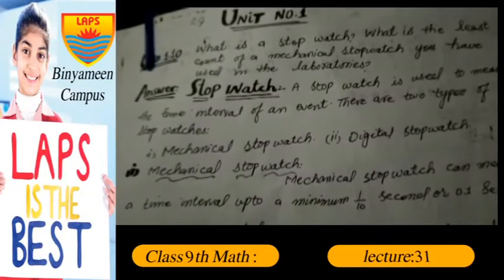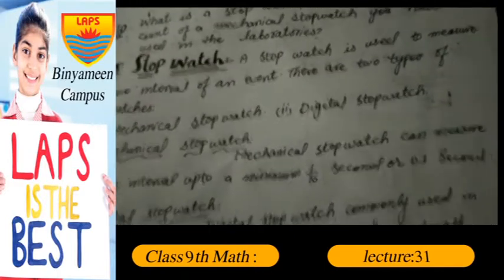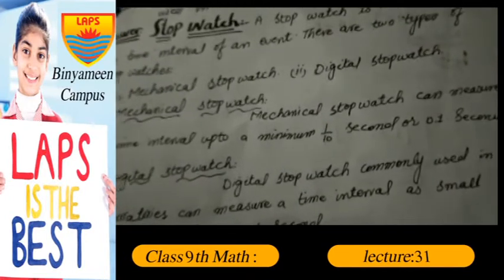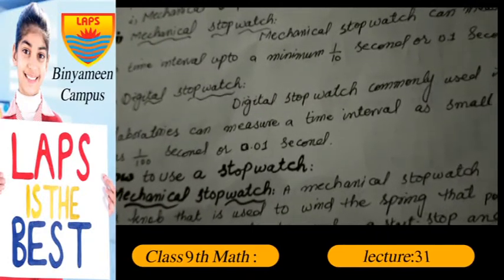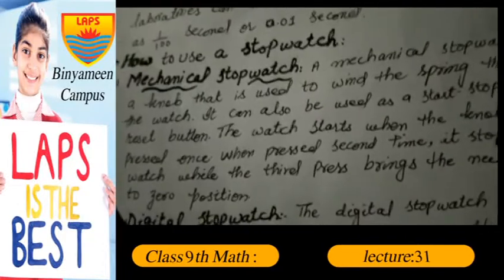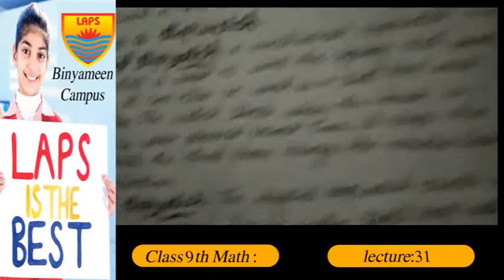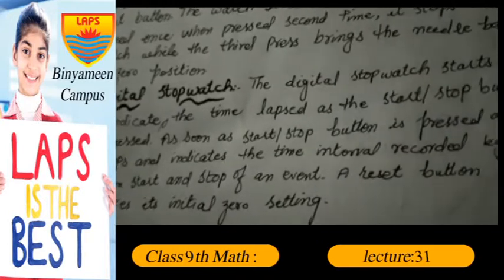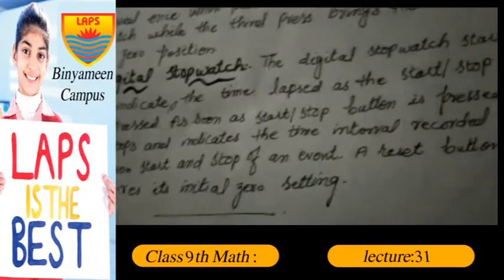Class 9th Math Lec 30